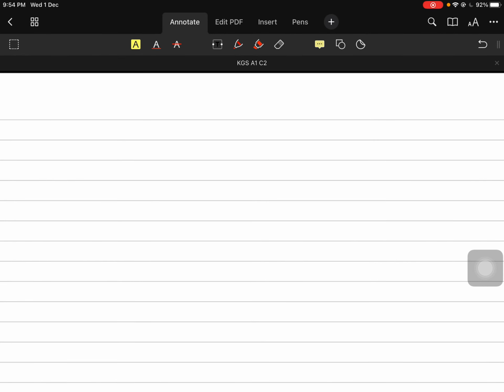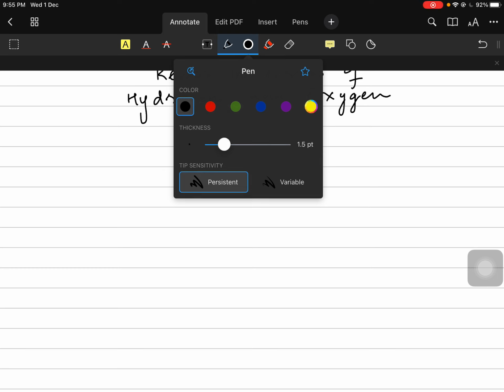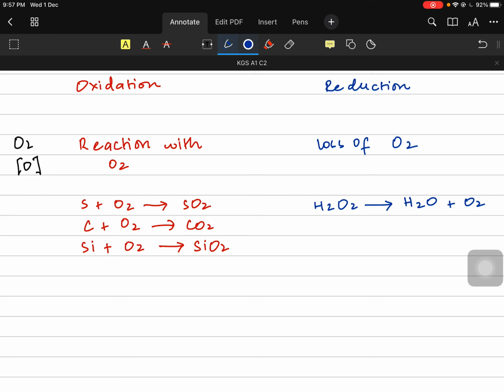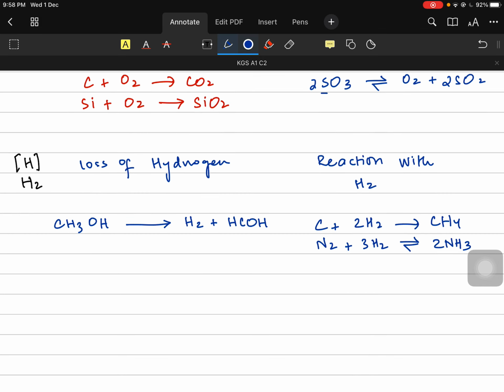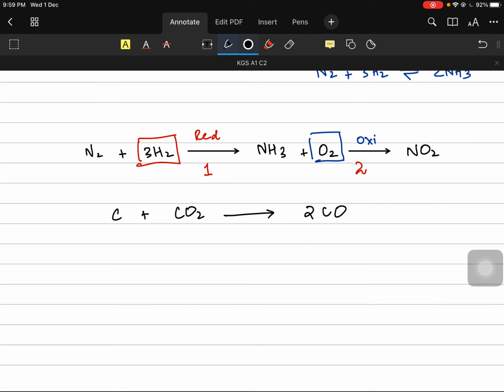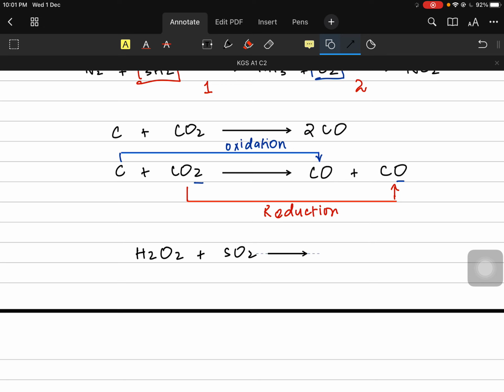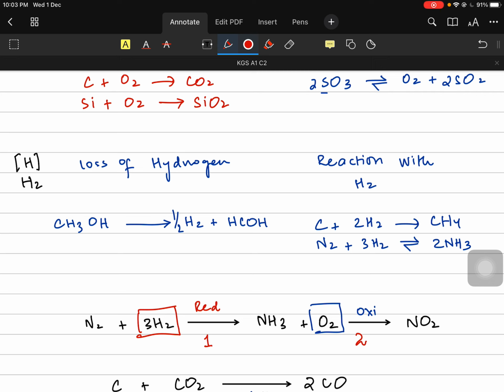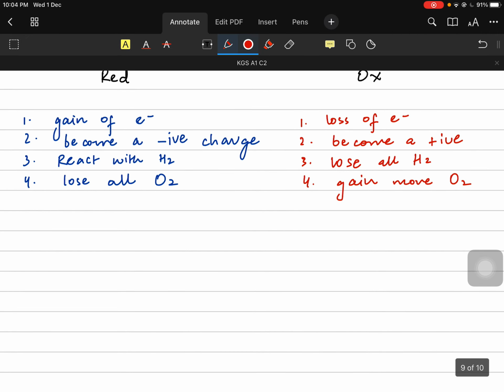Redox 2 – Gain & Loss of Oxygen & Hydrogen